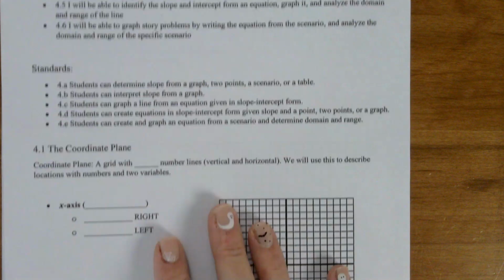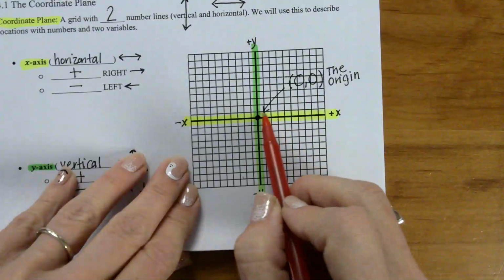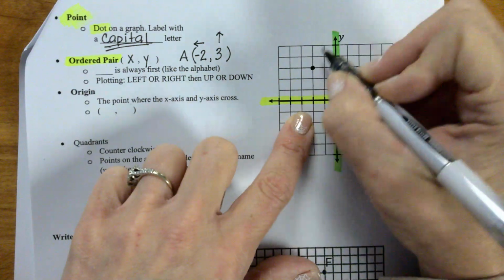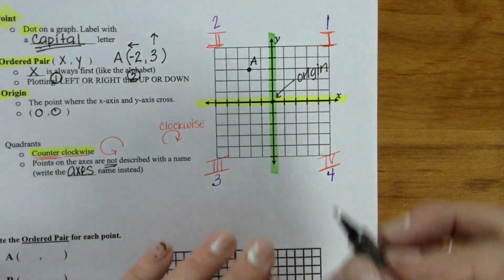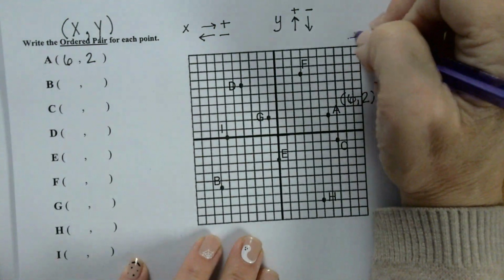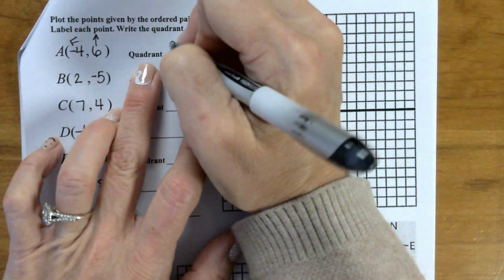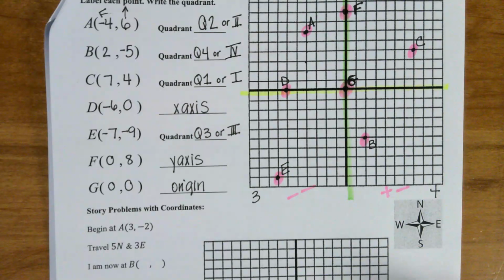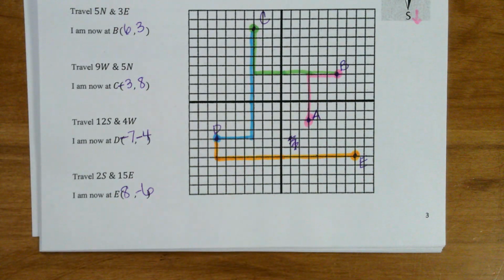Alg 1 4.1 - Coordinate Plane